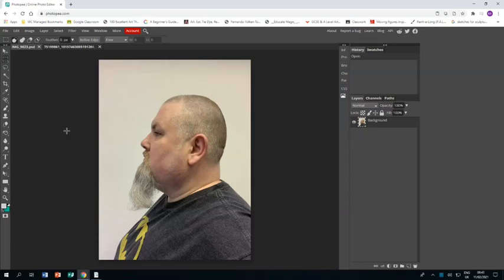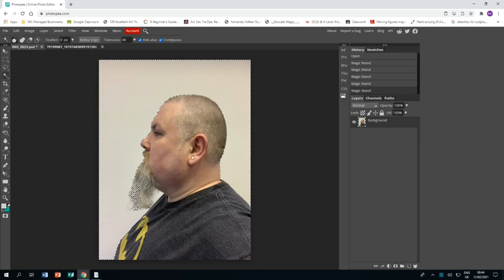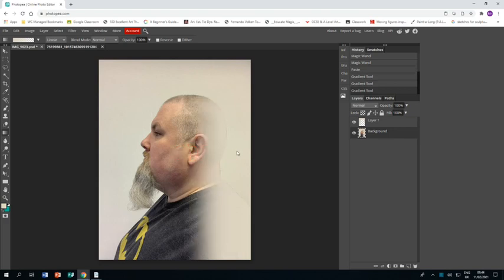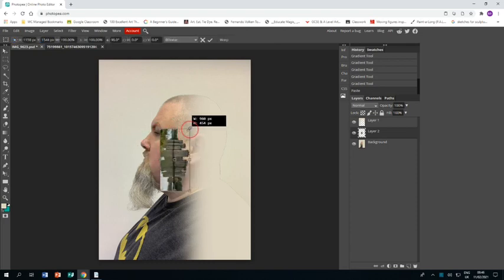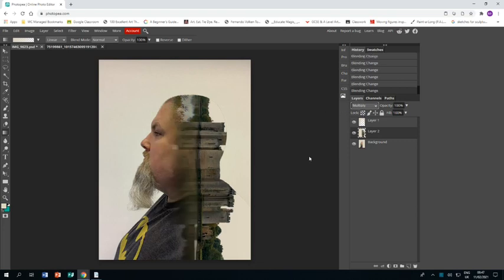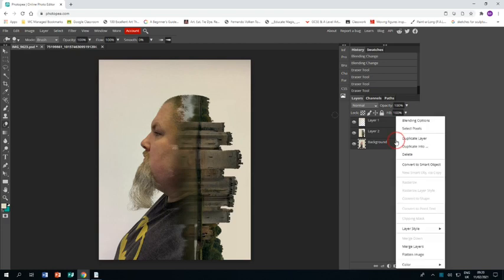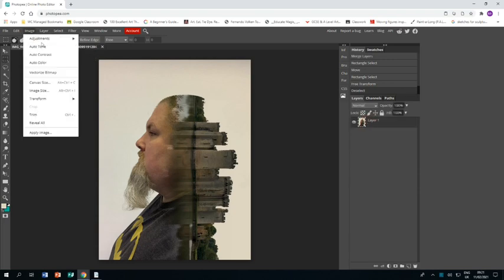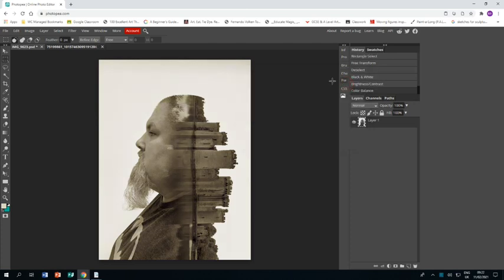Dan Mountford Photopea Tutorial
Learn how to create a piece of work in the style of the artist Dan Mountford